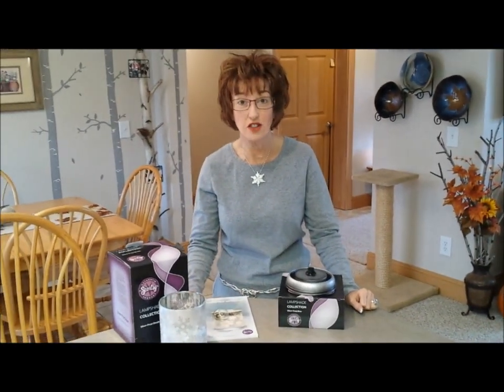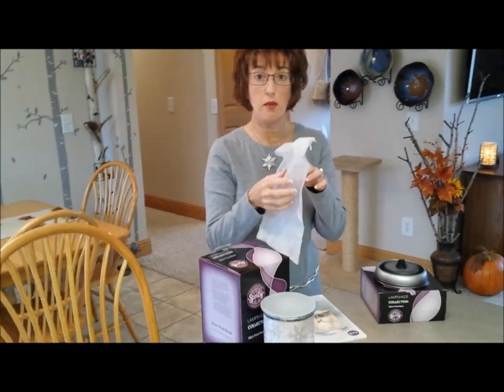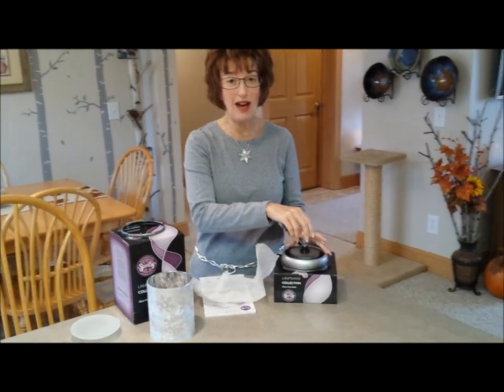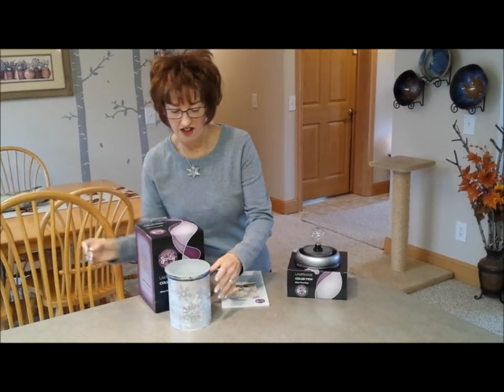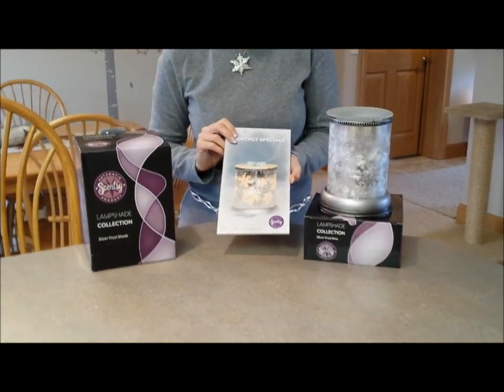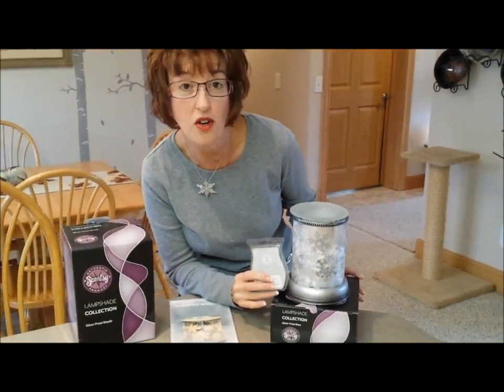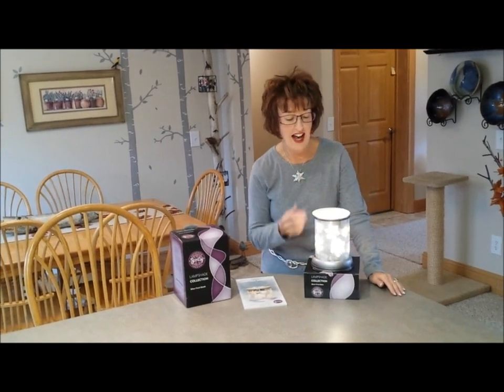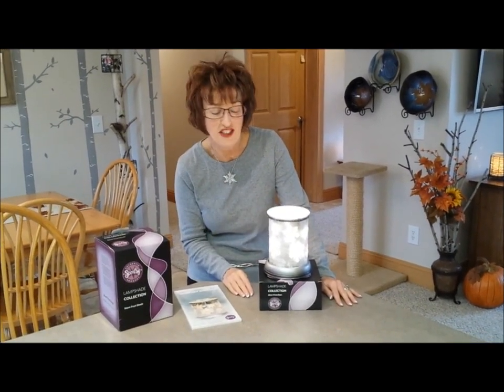Spice Dawn:colors on Silver Frost Lampshade Style, Warmer. Please Subscribe.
Spice Dawn's shows the beautiful details and color range on the Silver Frost Warmer of the Month. Warmer comes in two boxes and Dawn shows assembly details as well. You can even click on the little 'gear' and get email when I upload something new!